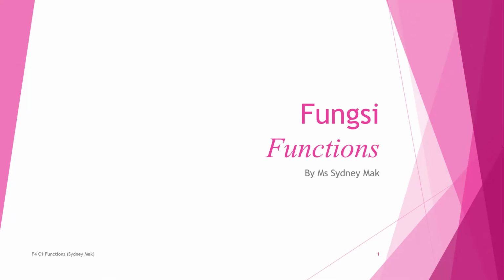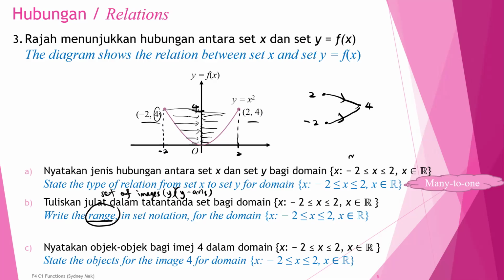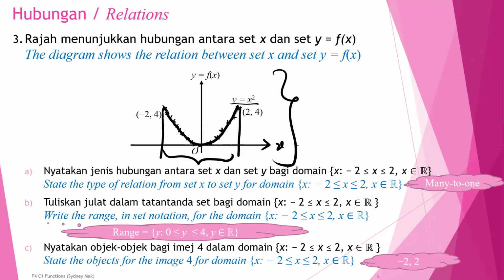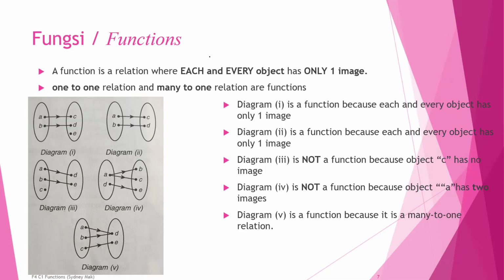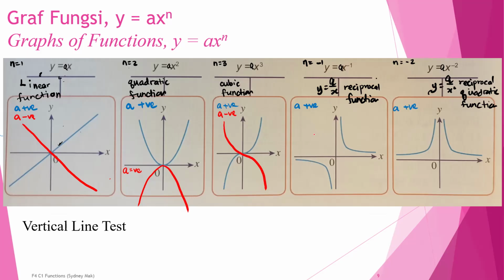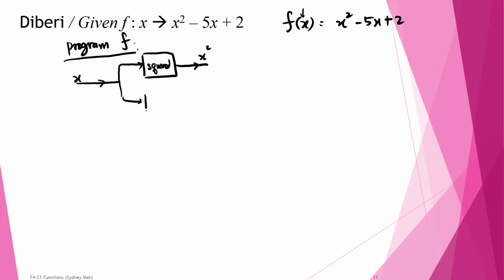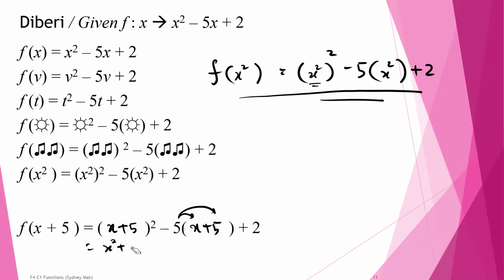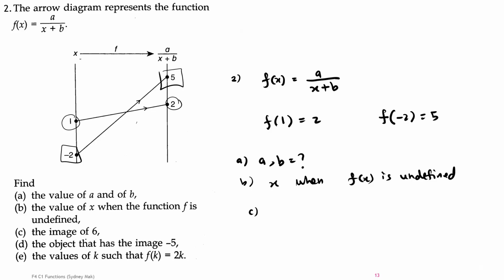(9/1/2026) F4 AM C1 Function